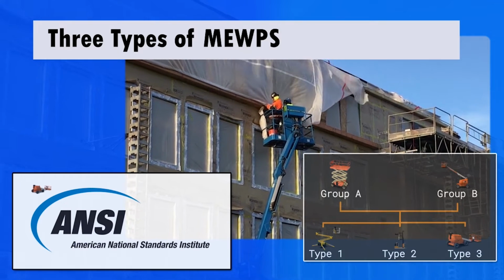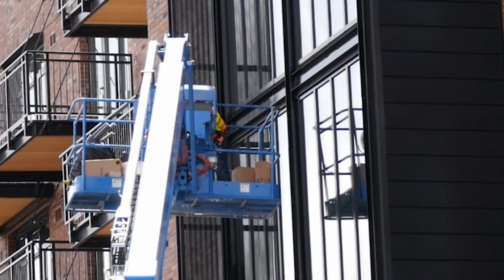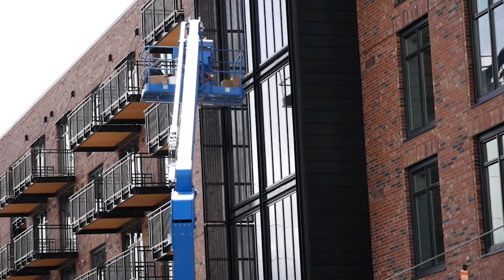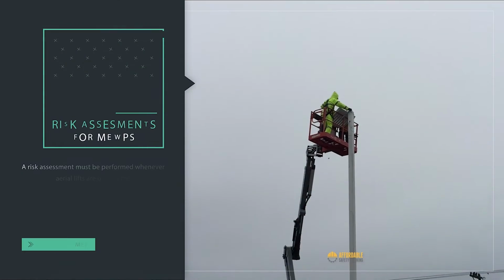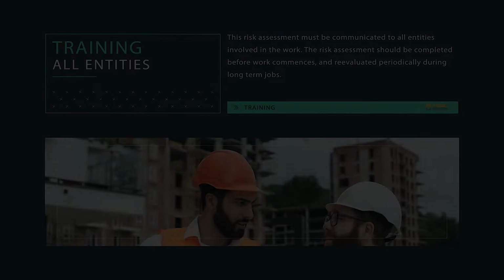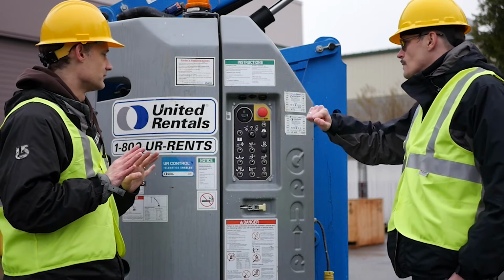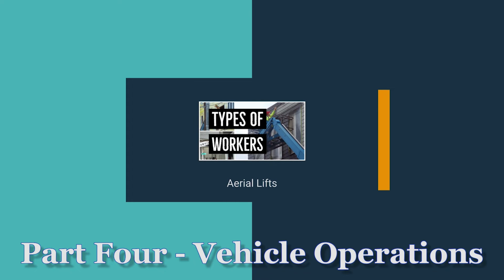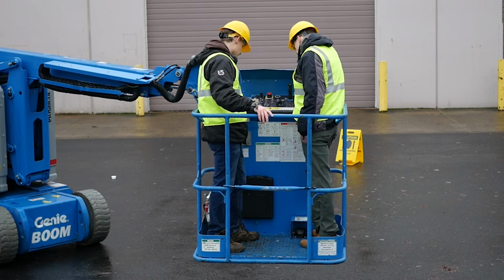Aerial Lift Operator Safety Training Video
This Aerial Lift Operator Safety Video covers the OSHA and ANSI safety requirements for operating mobile elevated work platforms (MEWPS).

0:36 - Introduction
2:09 - ANSI Vehicle Classifications
4:04 - MEWP Vehicle Selection
6:49 - Training Requirements
7:31 - Operators Manual
8:21 - MEWP Markings
8:39 - MEWP Capacity and Vehicle Characteristics
13:19 - MEWP Risk Assessments
15:16 - MEWP Inspections
20:26 - Vehicle Controls
24:25 - MEWP Worker Classifications
25:00 - Weather and Other Hazards
25:41 - Fall Protection
29:19 - Rescue